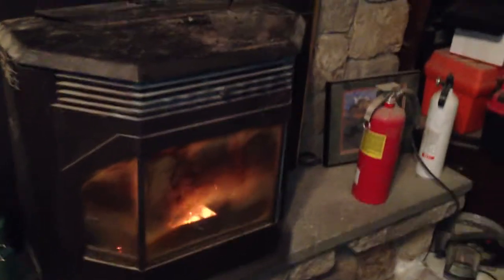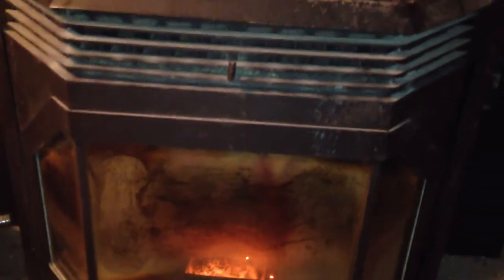Pellet stove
Current state of the stove un cleaned and un painted.